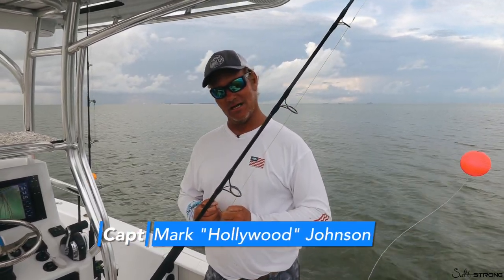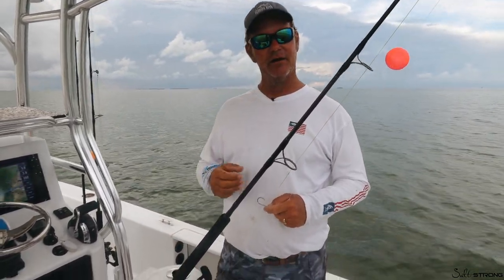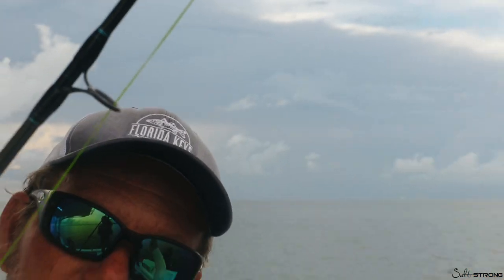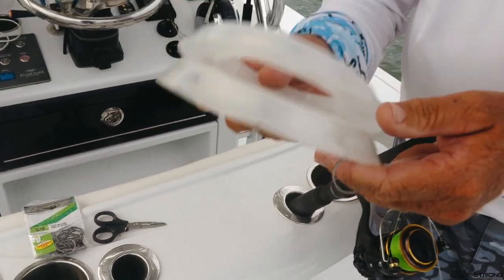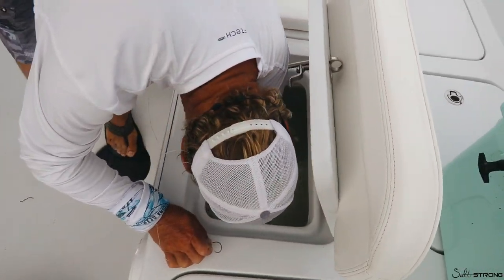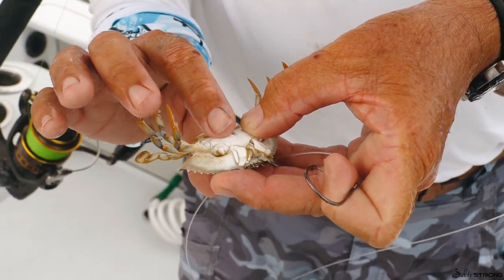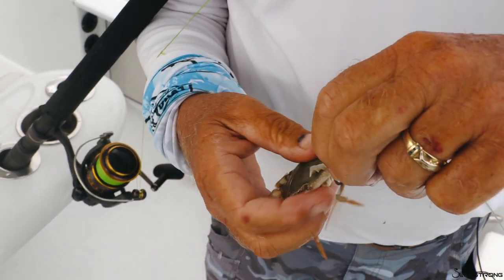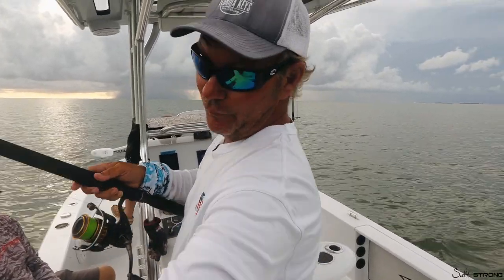The Best Way To Rig Blue Crabs For Tarpon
Want to catch more tarpon this summer?

One of the best ways to catch them is to drift a live blue crab at sunrise or sunset.

Of course, tarpon are big, strong fish with really good eyesight so how you rig them can make or break your tarpon trip.

Today, we’ve got Capt. Mark “Hollywood” Johnson from FloridaKeysFunFishing.com showing us exactly how he rigs up blue crabs for tarpon.

You’ll learn:

- What size rod and reel to use
- What type of mainline and braid to use (hint: he uses different leader sizes for different seasons)
- What knots to use to connect your mainline and leader so that you don’t get broken off
- How to choose and hook blue crabs

Have any questions about rigging blue crabs for tarpon?